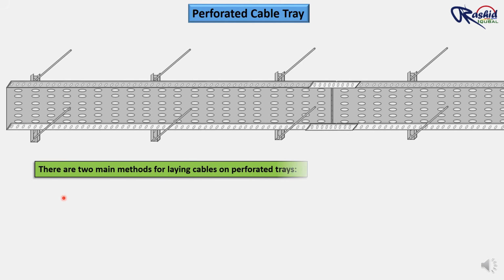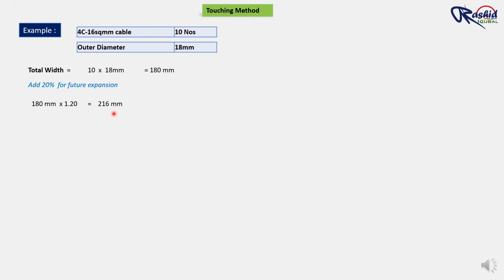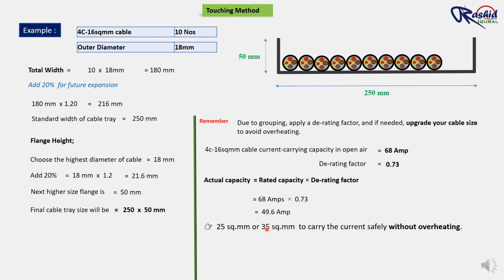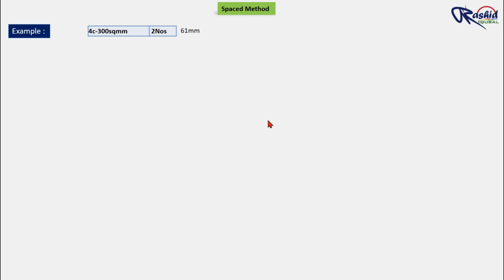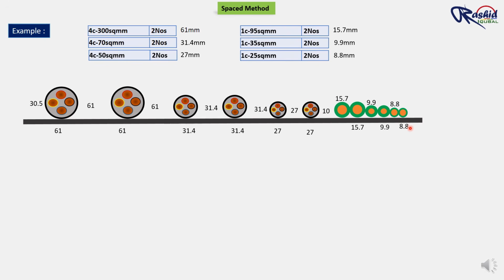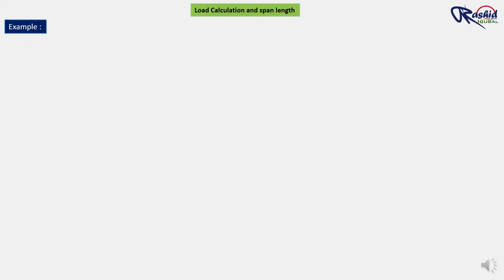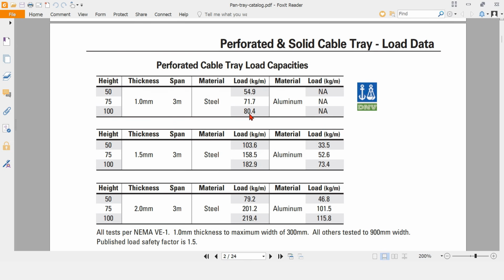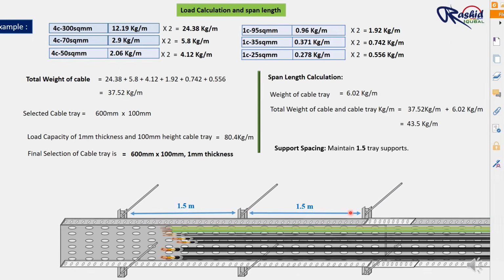Cable Tray Size Calculation with Load & Spacing | Full Practical Guide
Learn how to calculate the size of a perforated cable tray with real examples and clear explanations!
In this video, we cover:

✔️ Touching vs. Spaced Cable Laying Methods
✔️ Spacing Rules & Flange Height Calculation
✔️ Total Tray Width Calculation
✔️ Load and Span Length Calculation
✔️ Manufacturer Catalogue Reference
✔️ Final Tray Size Selection

This step-by-step method is perfect for electrical engineers, designers, and site engineers who work on cable tray installations.